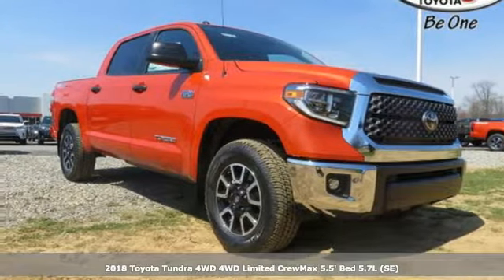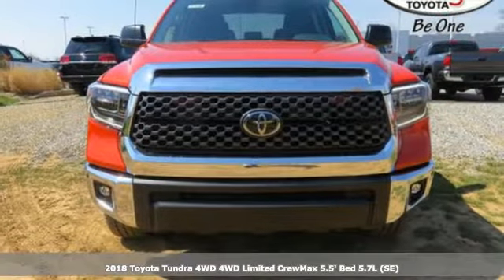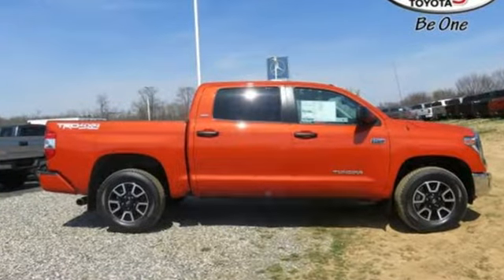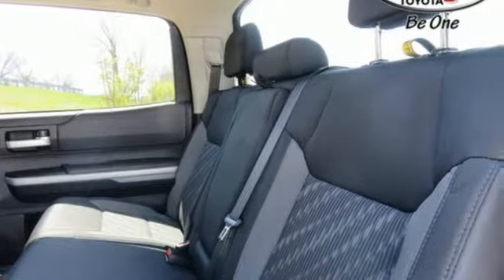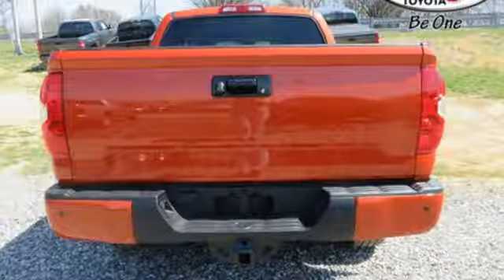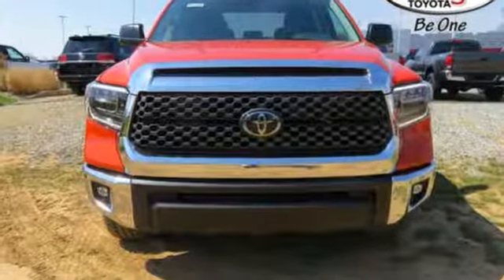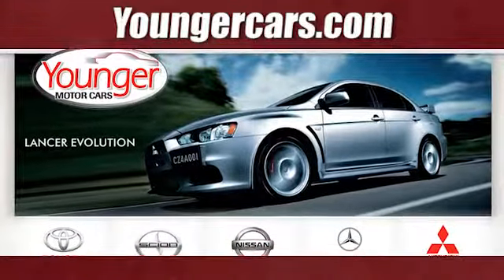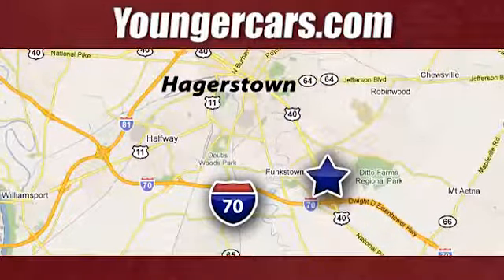New 2018 Toyota Tundra Frederick MD Hagerstown, WV T2753000 - SOLD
Year: 2018
Make: Toyota
Model: Tundra
Trim: SR5 CrewMax 5.5' Bed 5.7L
Engine: 8 Cyl. 5.7 L
Transmission: Automatic
Color: Inferno
Stock #: T2753000
VIN: 5TFDY5F15JX738974

Be One!

Address:
1945 Dual Highway